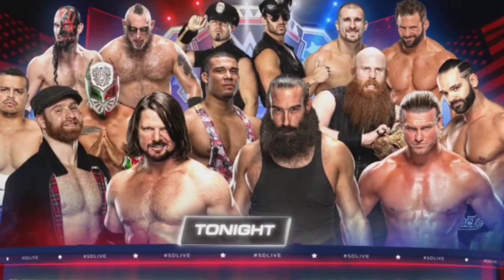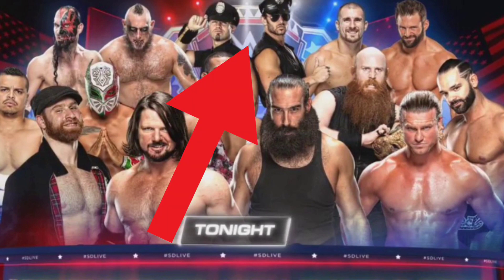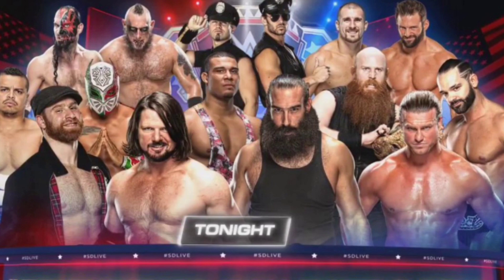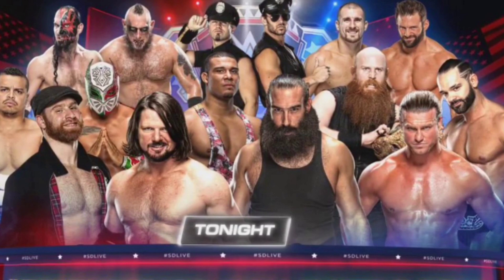Did WWE Tease A New US Belt Design?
Is it just the top of the current belt?
Is it just a random graphic?
Or is it a tease of something to come??

Could be something, could be nothing but I felt it interesting enough to do a video on.